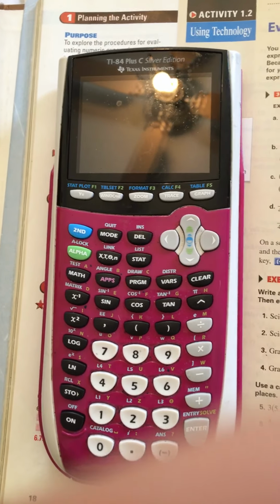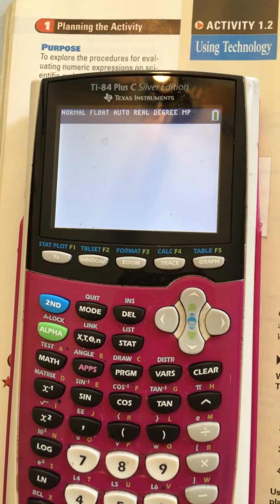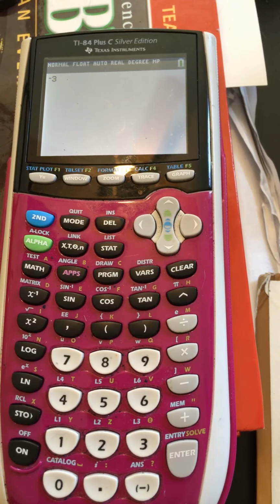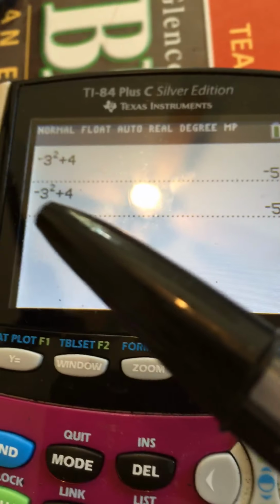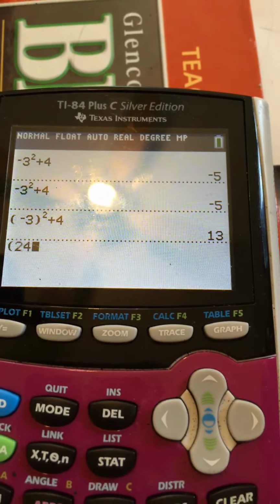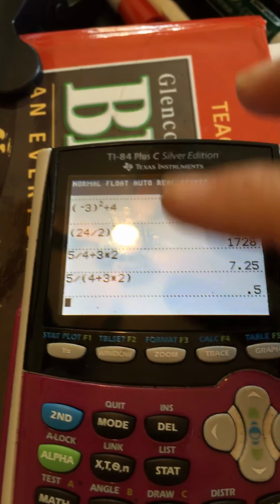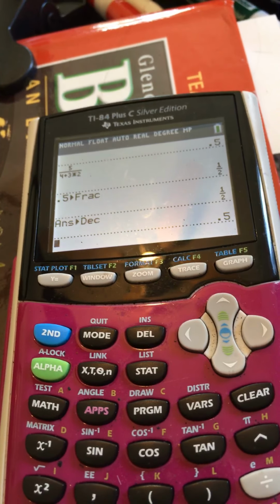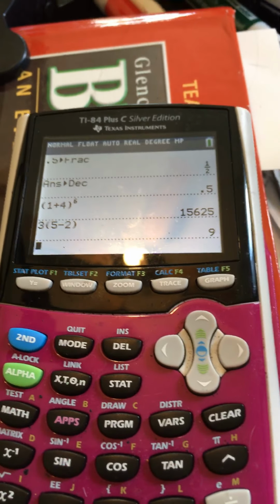How to enter a basic problem into a TI 84 Calculator (Algebra 2 calculator lab ch. 1 p. 18)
How to enter a basic problem into a TI 84 Graphing Calculator (Algebra 2 ch. 1 p. 18) McDougal Littell. Do n. 1-13 odds. For n. 1 they show keystrokes for a scientific calculator, but you ignore that and do it the way I showed you on you TI 84.